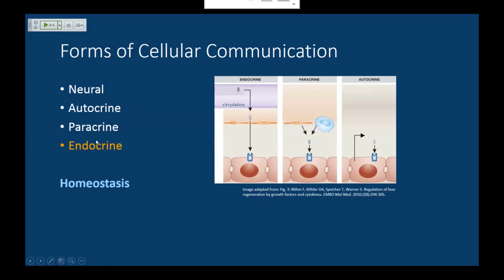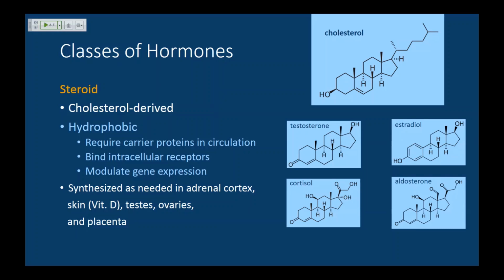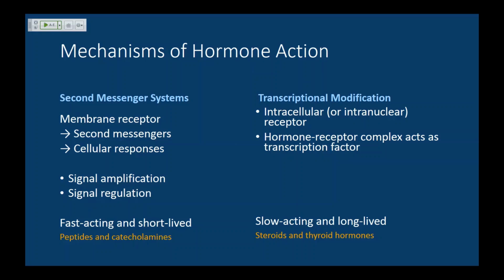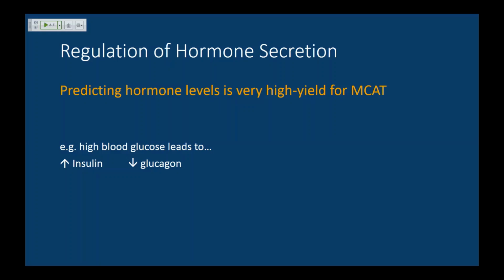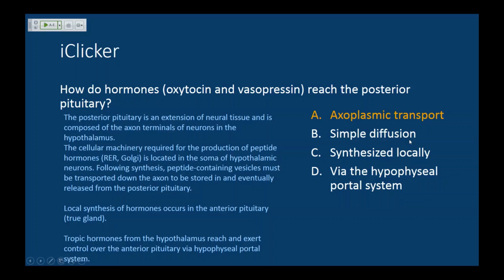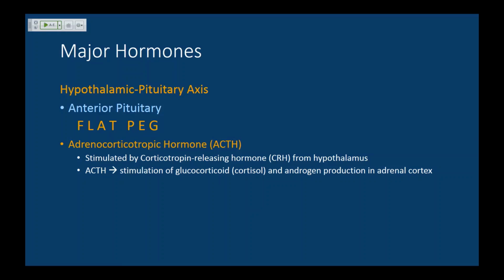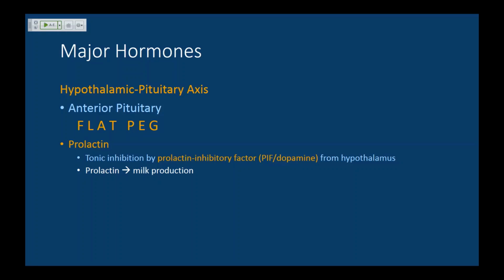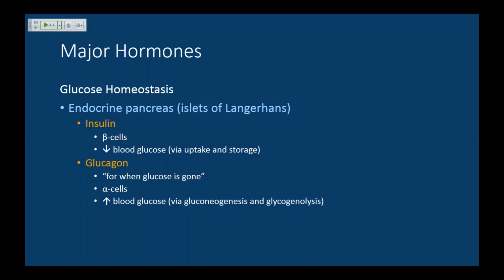MCAT Endocrinology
Introduction to the Endocrine system for MCAT preparation.